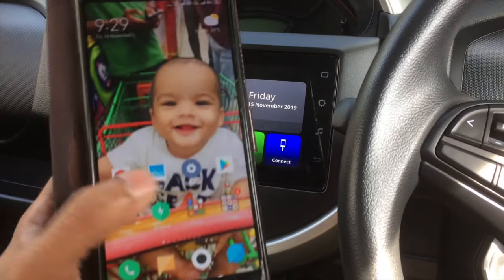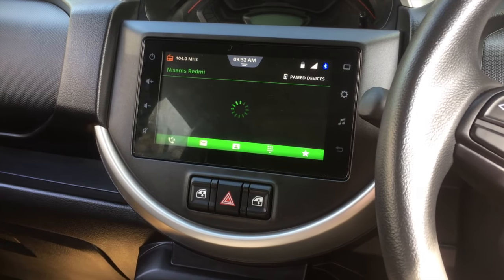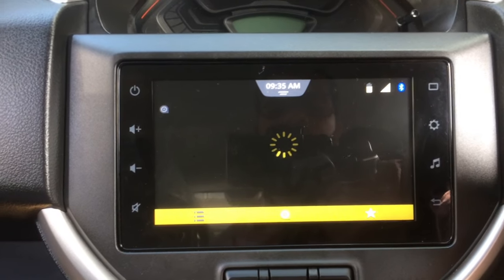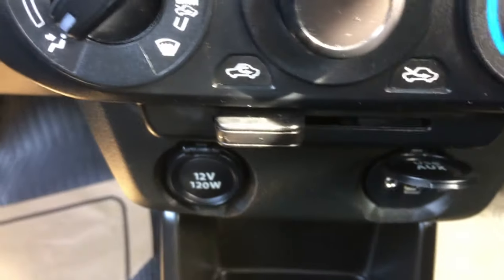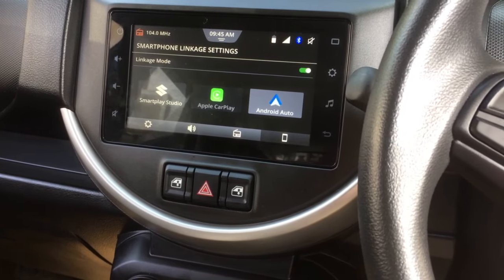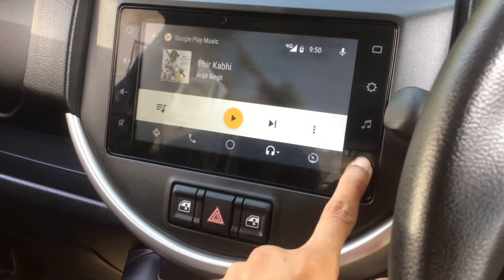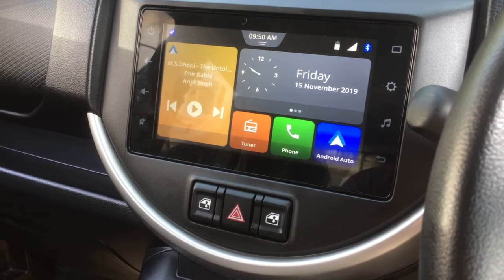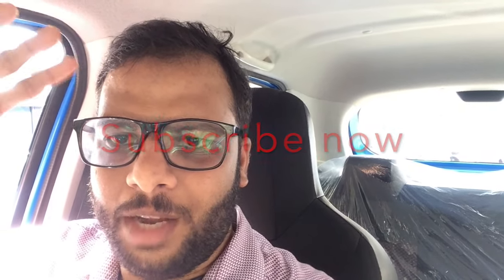SmartPlay Studio In Spresso Step by step instructions on connection#How to watch video in smartplay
This video shows instructions on how to connect a smartphone in to the smartplay studio of Spresso/Baleno/WagonR. Also it shows how to open navigation in smartplay studio, operating android studio in smartplay studio, operating AHA radio in smartplay studio and How to watch videos and view photos in smartplay studio.